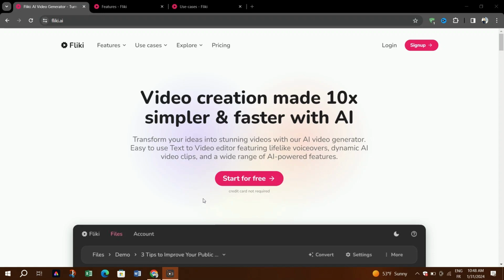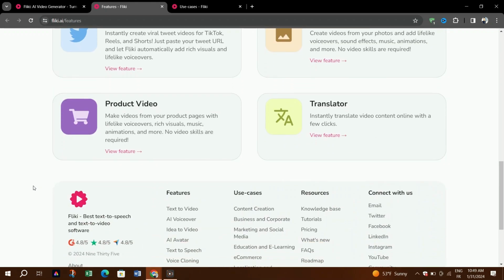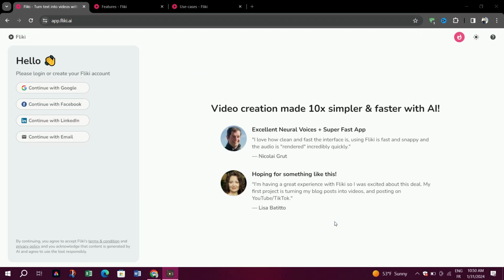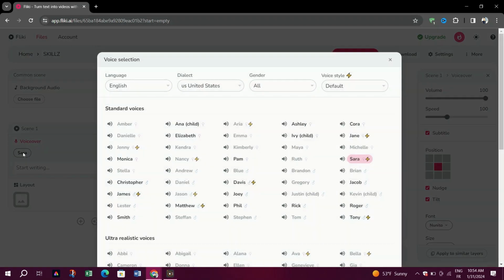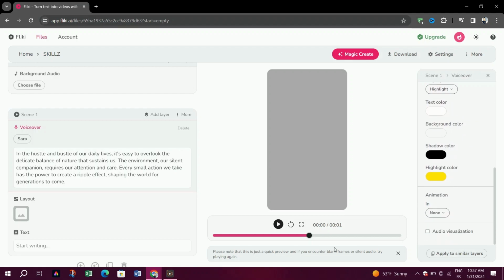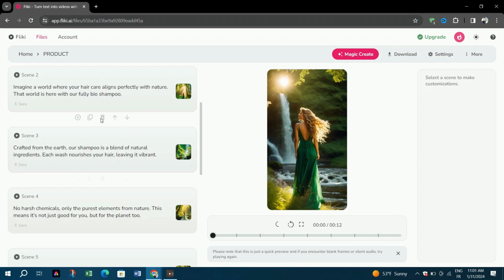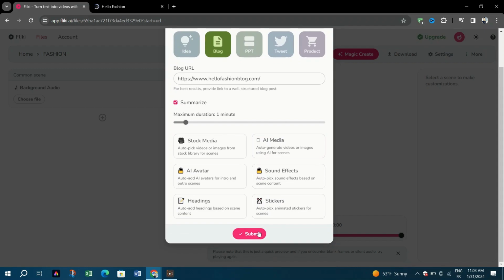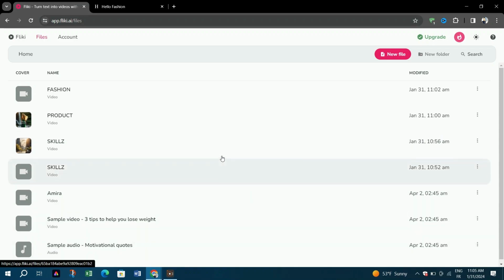How To Use Fliki AI To Make Money (For Beginners)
In this video, I'll show you how to make money using the revolutionary Fliki AI platform. Perfect for beginners, this step-by-step guide will teach you how to use Fliki AI to generate passive income in the year. Start investing in your future now and join the Fliki AI community!